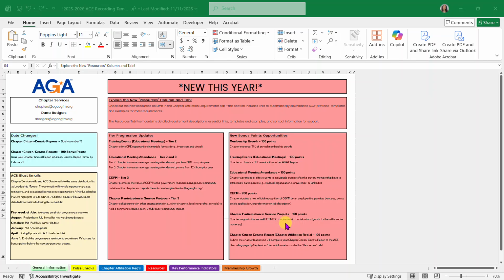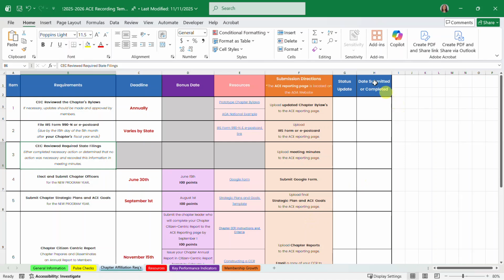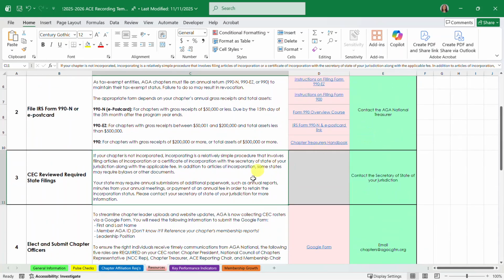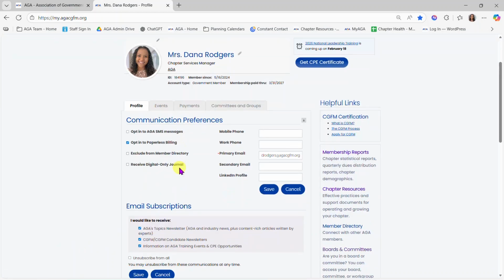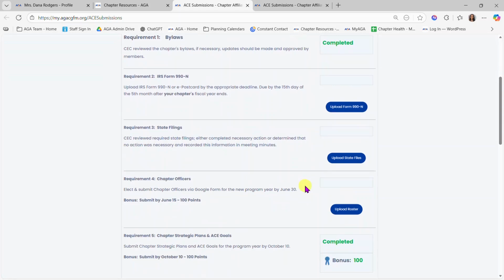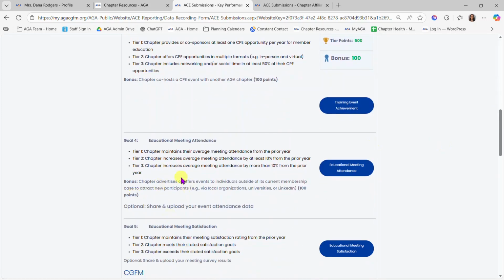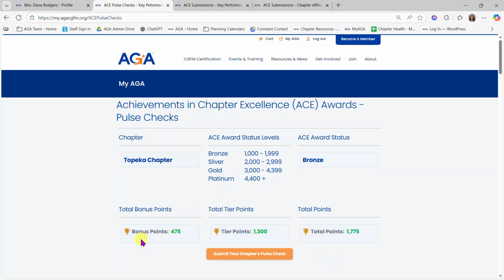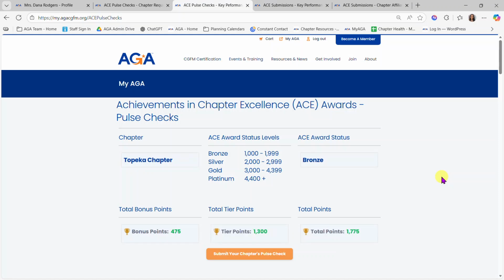2025-26 ACE Overview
Overview of the ACE recording template, data recording form, and pulse checks.